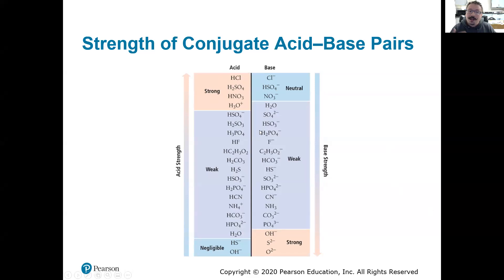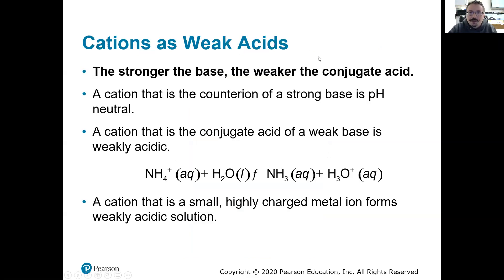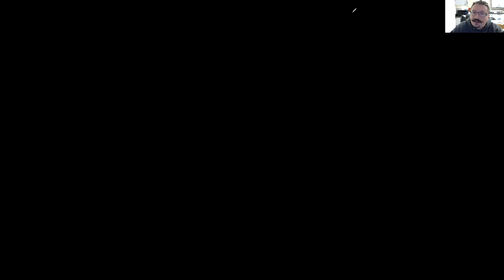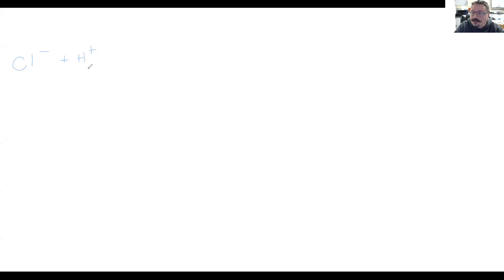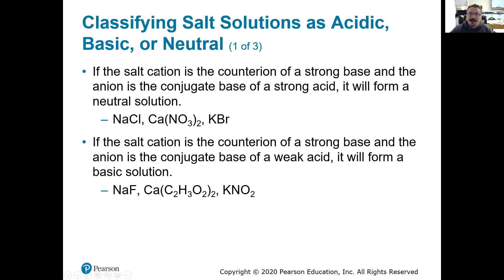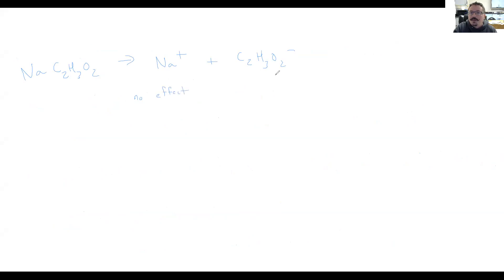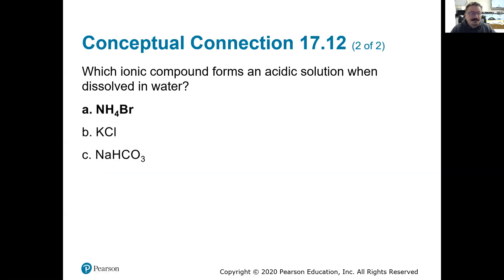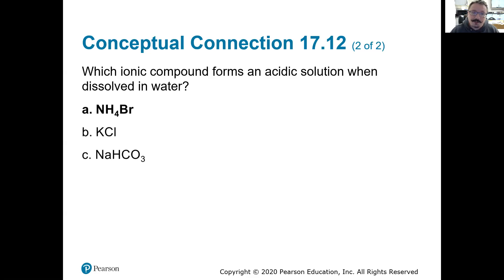Acid Base Properties of Salts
When you dissolve a salt in water how does it affect the pH of that solution?  Why?